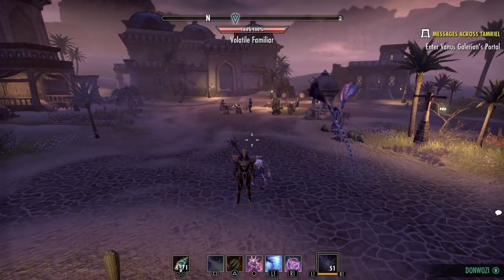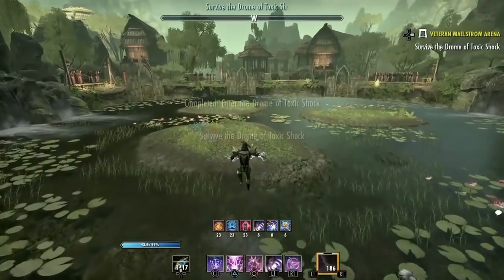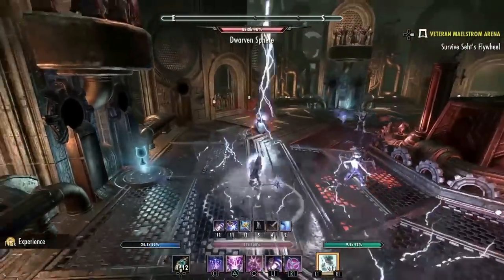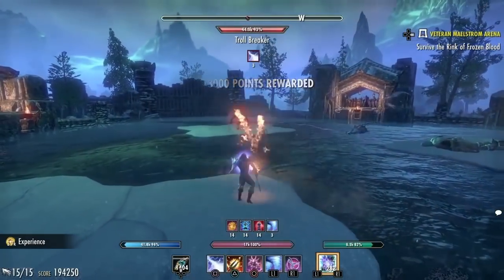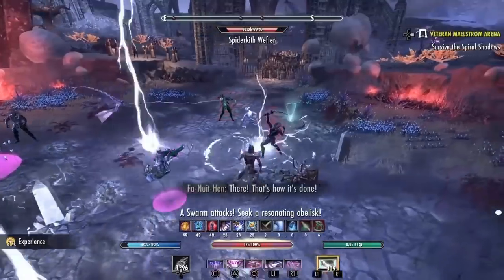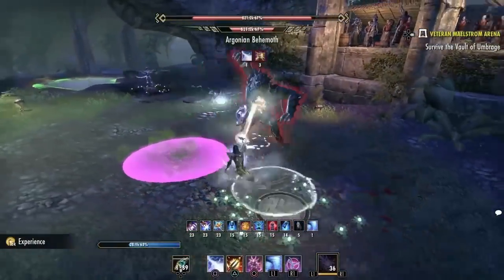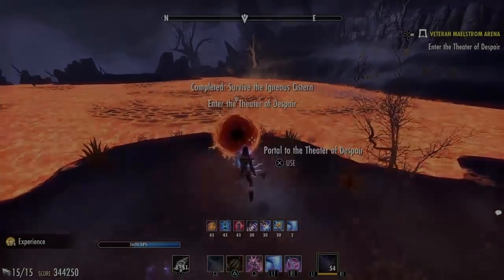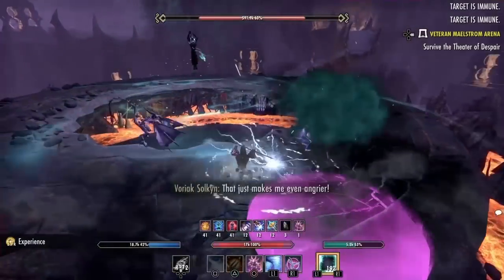ESO: Veteran Maelstrom Arena Guide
Here is my long awaited veteran maelstrom arena guide, this isn’t a conventional guide more like a walkthrough/analysis where I go into my thought process in each individual round,